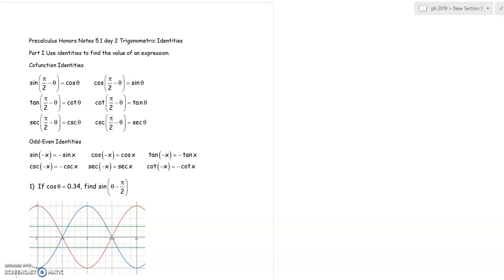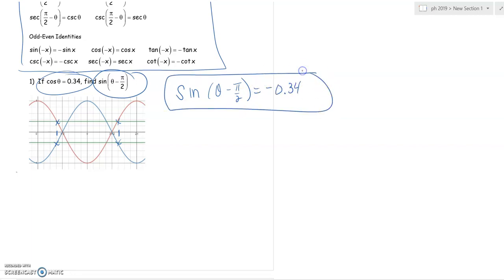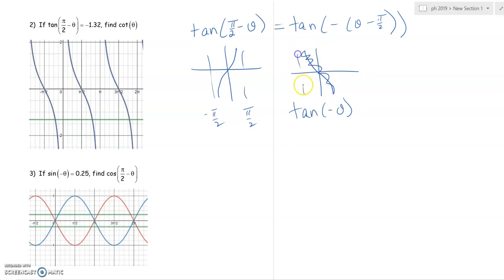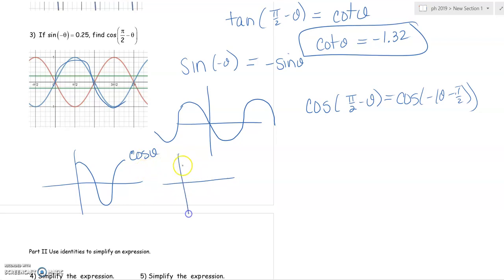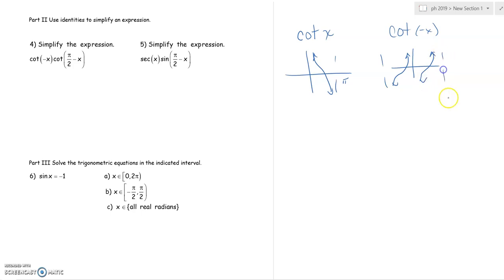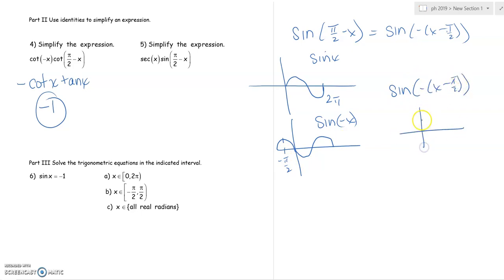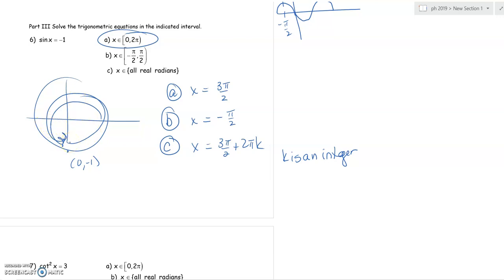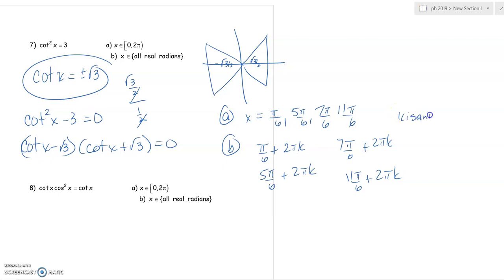ph notes 5 1 pt1 day 2